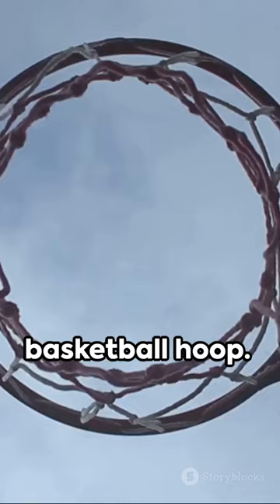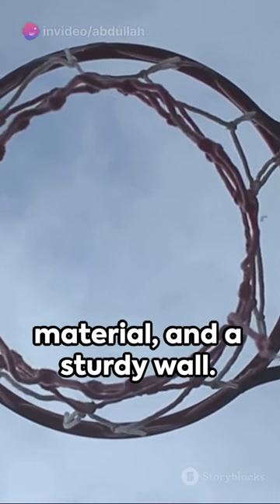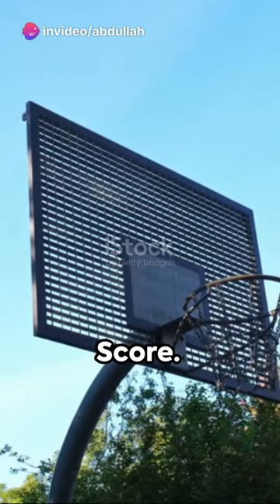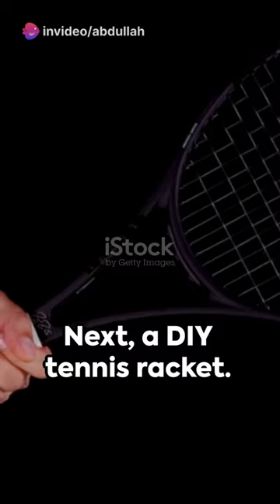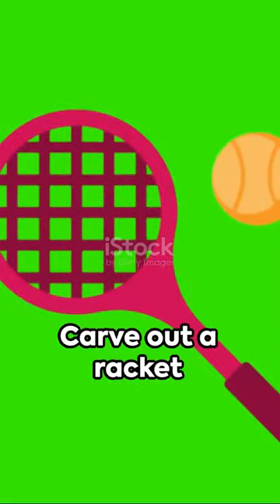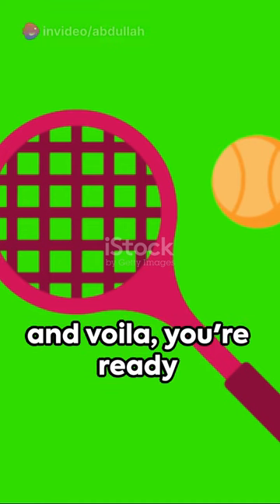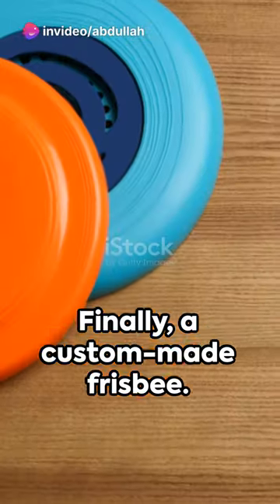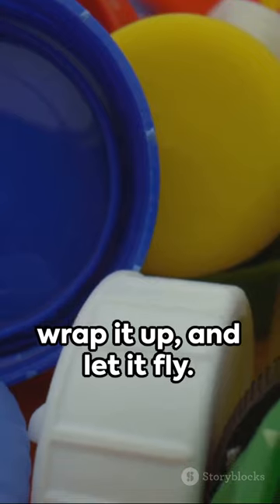Quick and Clever DIY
Looking to add some creativity to your day? Look no further! In this exciting video, we've put together a compilation of simple and quick DIY projects that you can easily do at home. Whether you're a seasoned DIY enthusiast or just starting out, these projects are perfect for everyone. From crafting unique home decor pieces to repurposing old items, we've got it all covered! Get ready to unleash your inner artist as we guide you step-by-step through each project. So grab your tools and let's get started! Get ready to transform your living space with these amazing DIY ideas. Time to get creative!
DIY Shorts
Quick DIY
Craft Ideas
DIY Tips
Handy Hacks
Creative Projects
Home Decor
Upcycling
Crafting Shorts
Easy DIY
Step-by-Step
DIY Inspiration
Crafty Creations
Quick Crafts
Simple DIY
Crafty Tips
DIY Tutorials
Repurposing
Craft Magic
Weekend Projects